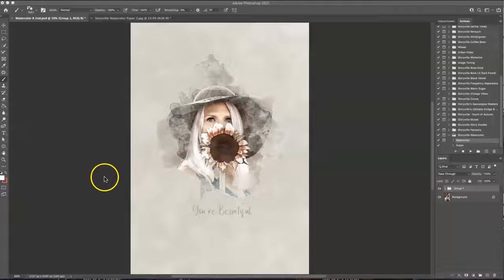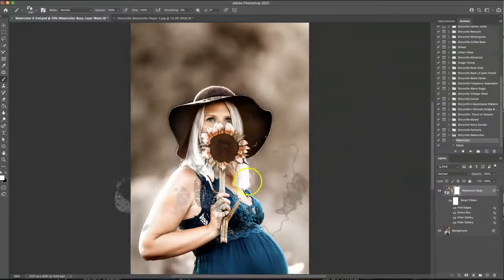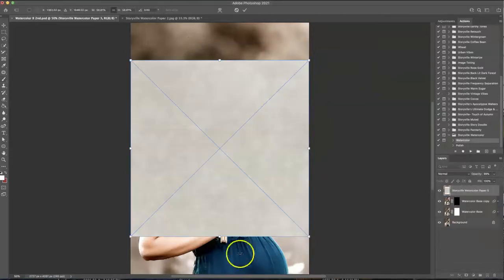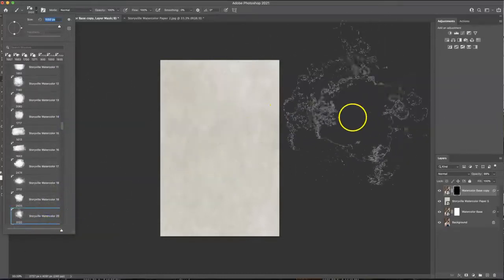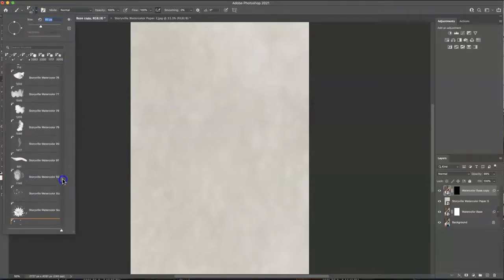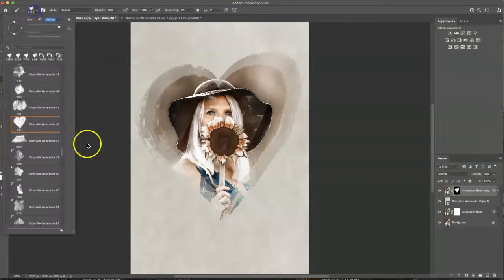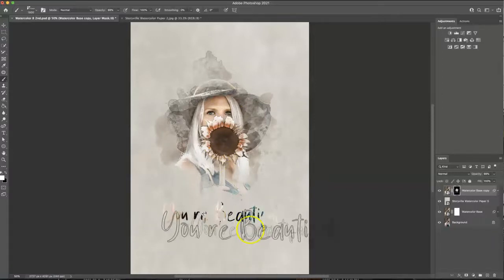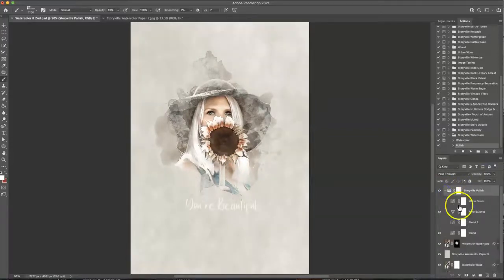Storyville Watercolor Tutorial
How to turn your image into a beautiful watercolor painting in photoshop.

Used in this tutorial:
Storyville's Watercolor Collection